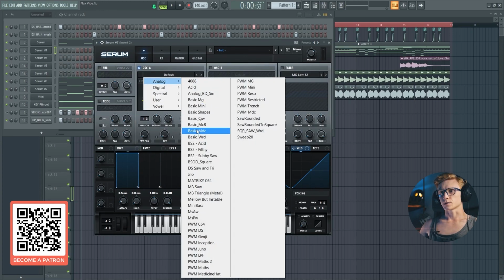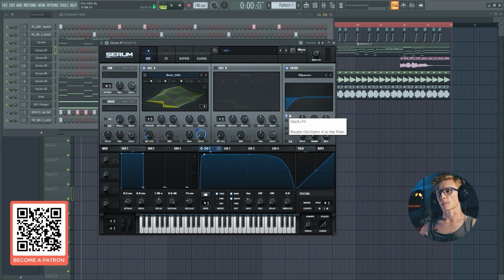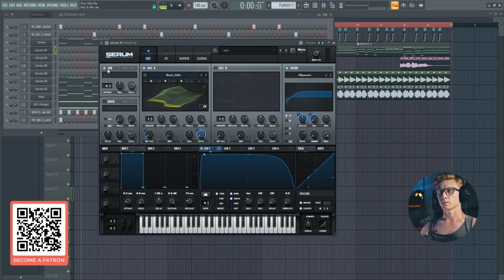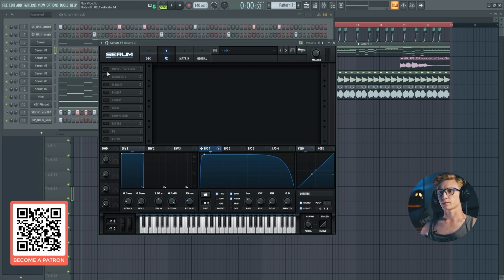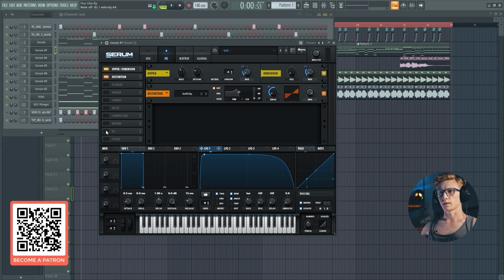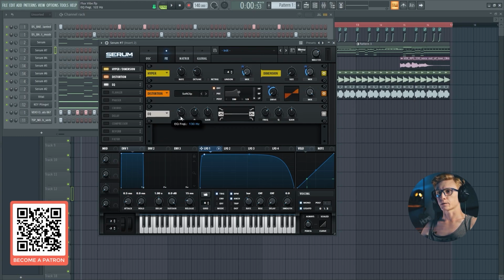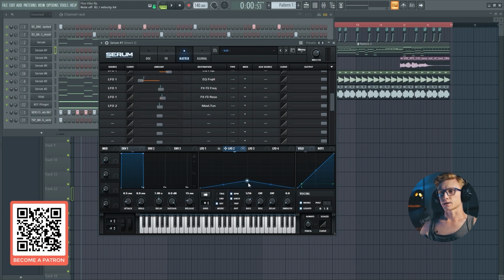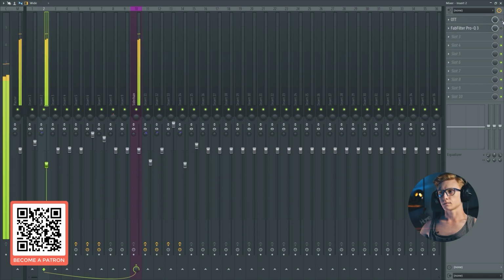How to make melodic Dubstep lead in Serum